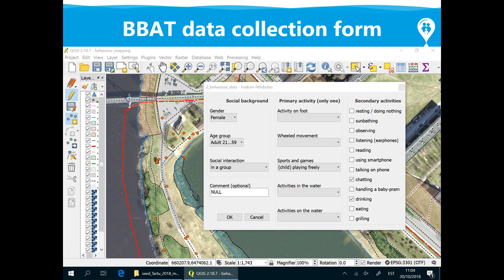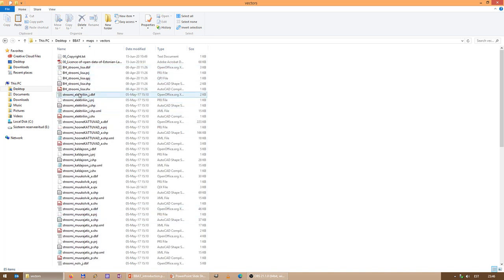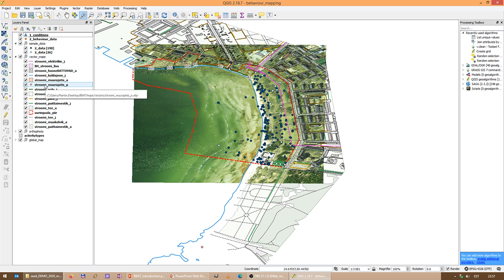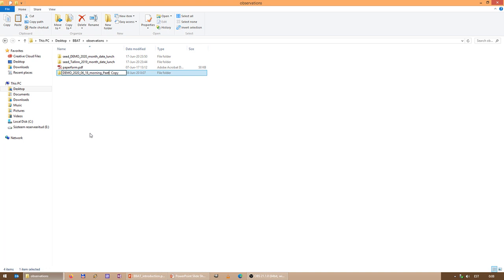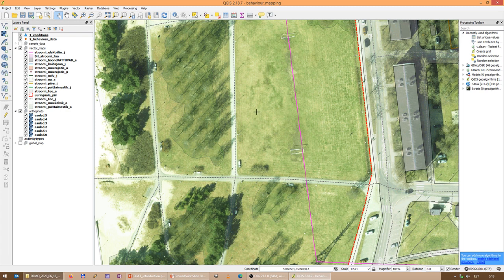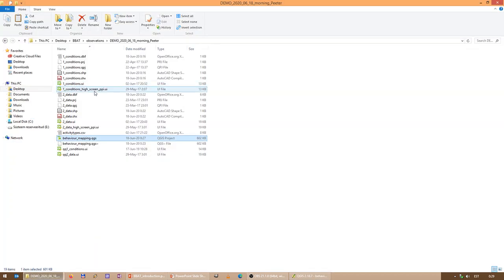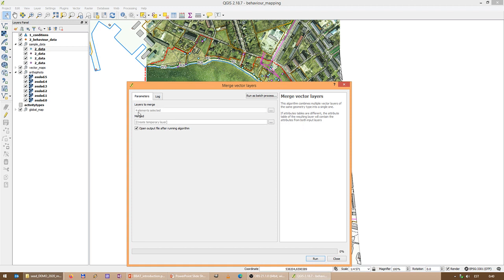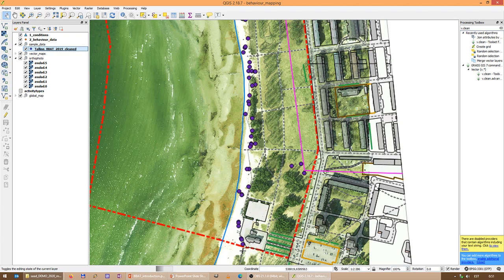Step by step guide: BlueHealth Behavioural Assessment Tool (BBAT)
Peeter Vassiljev, landscape architect at the Estonian University of Life Sciences, shares step by step instructions on how to use the BlueHealth Behavioural Assessment Tool (BBAT) to assess blue spaces.